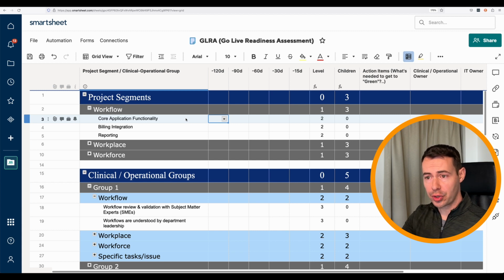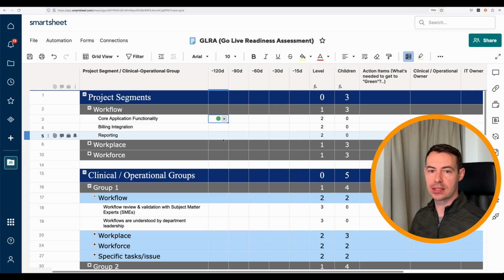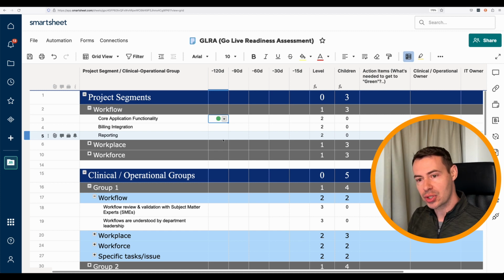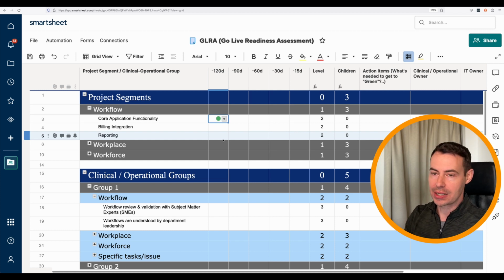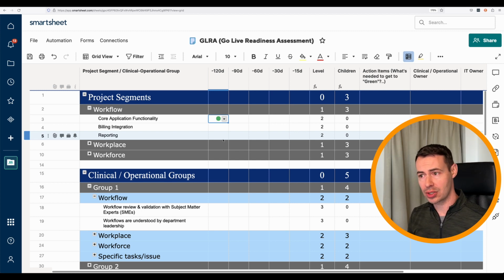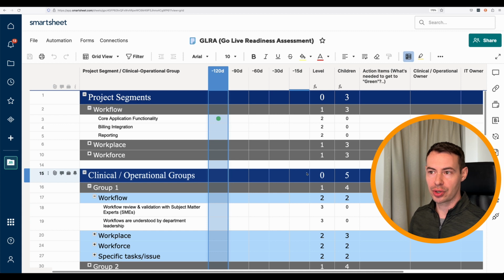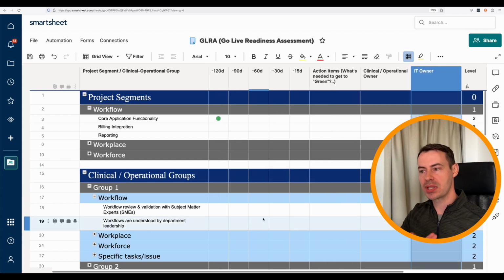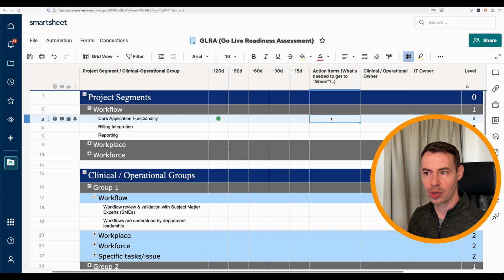GLRA tool for Go Live Readiness Assessment -- Health IT Project Management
"Confidence comes from being prepared." - John Wooden

How confident are you that your upcoming go-live will be a success?

What if I told you that you could increase your chances of a successful go-live by 10 times with just three conversations--would you do it?

The key to confidence—and ultimately a successful go-live—is conducting Go Live Readiness Assessments (GLRAs) leading up to the event.

GLRAs are simple in concept: gather all the key players and assess their preparedness before the go-live.

Conducting these assessments at least three times before the go-live will increase your likelihood of success tenfold.

Using a structured tool (with stoplight indicators 🚦 for quick and easy reference) will help you identify trends, track progress, and reduce the chances of operational stumbles.

After that, it's all about execution. Good luck!

💬 Leave a comment for a free Excel or Smartsheet template.